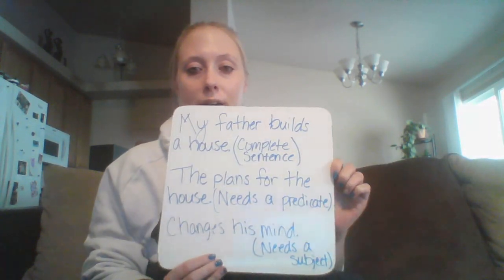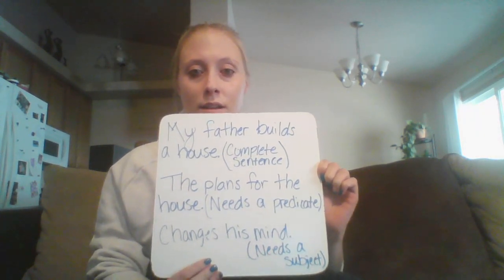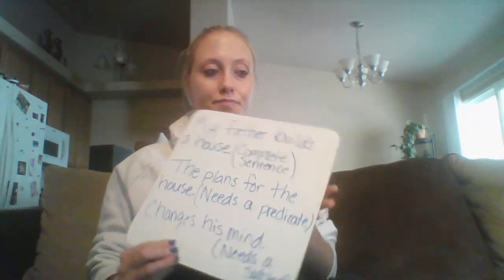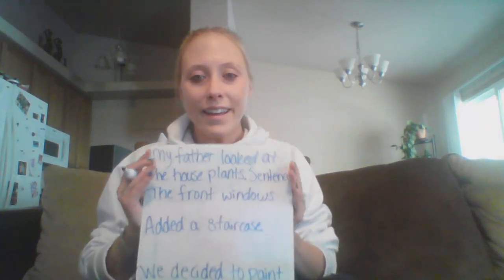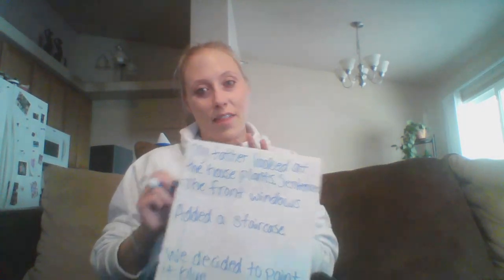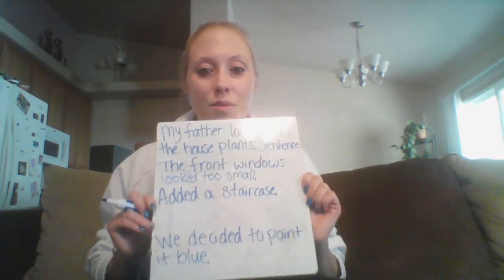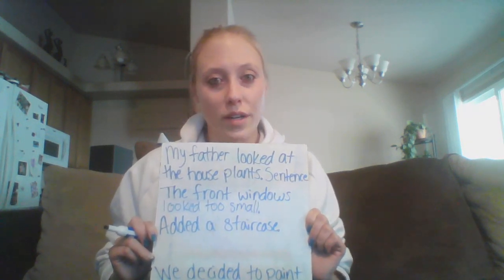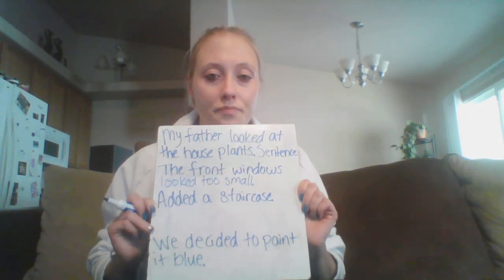5th Grade Unit 1 Week 6 Day 1 Lesson